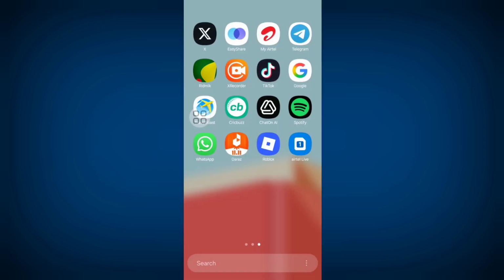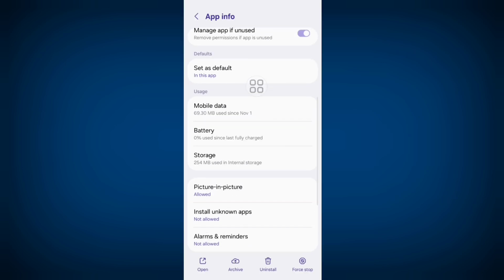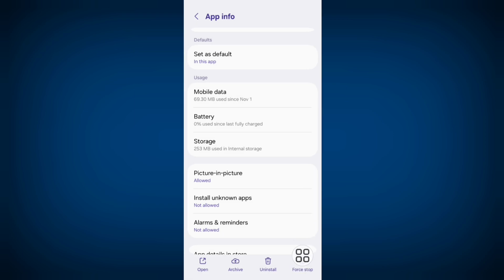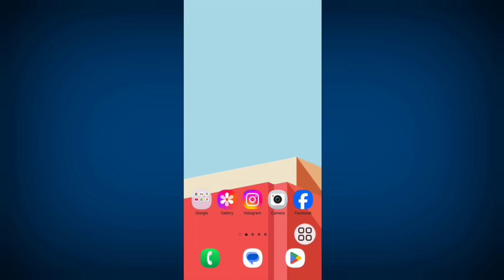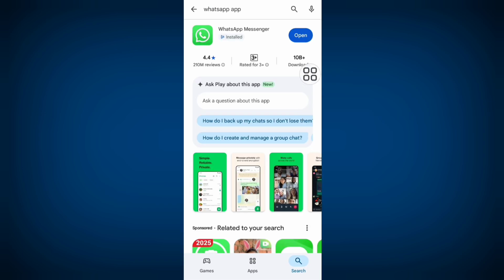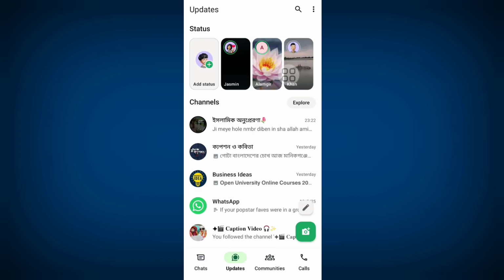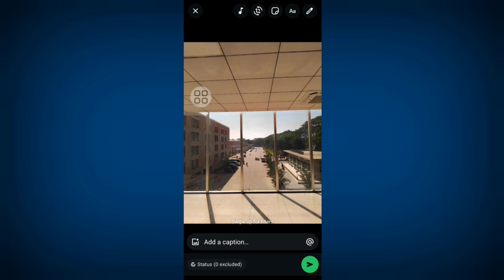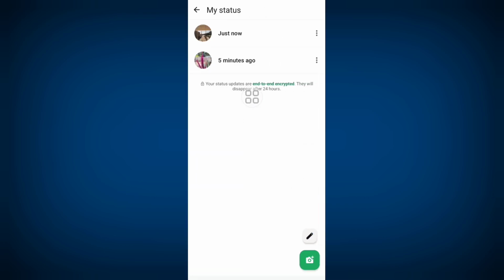My Whatsapp Status Not Showing to Me || How to Fix My Whatsapp Status Not Showing Problem